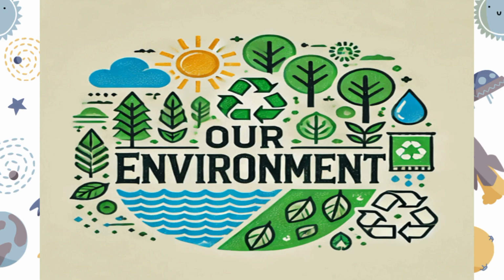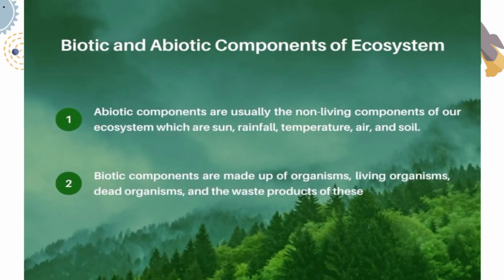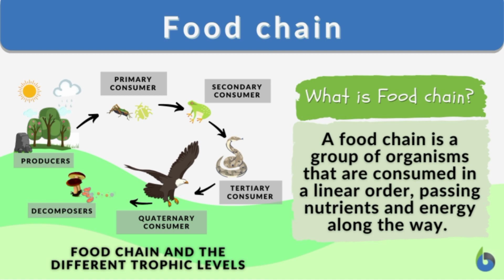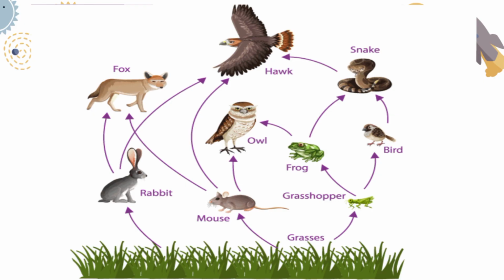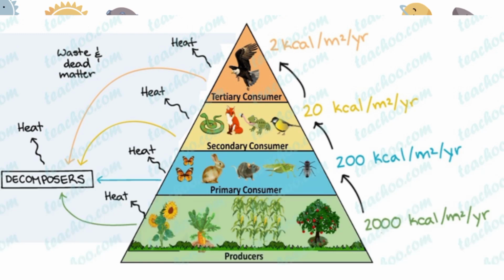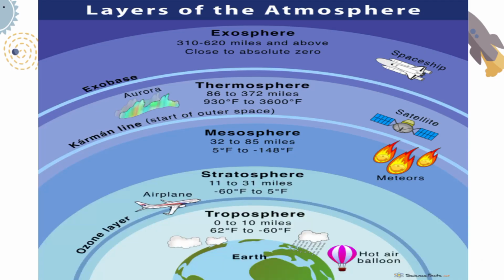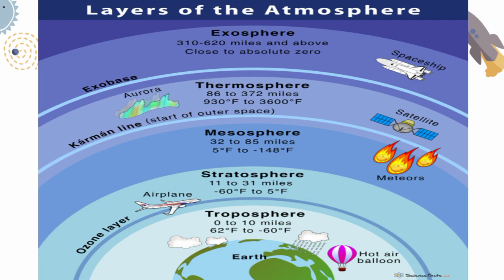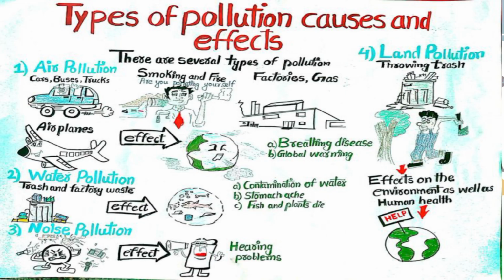7 January 2025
Ch-11 Our Environment Class-5 Science